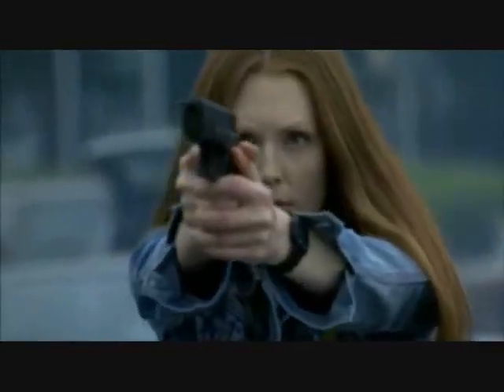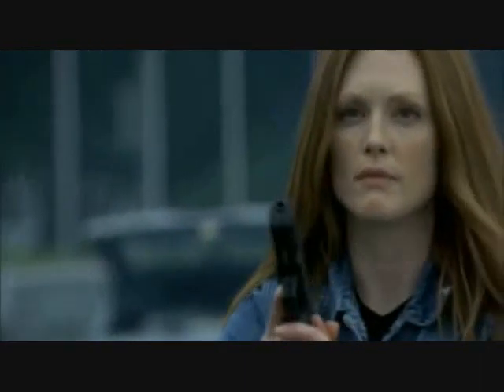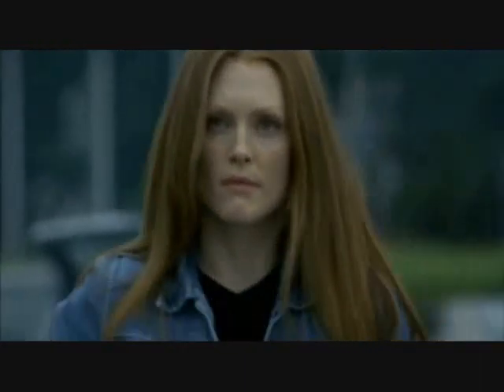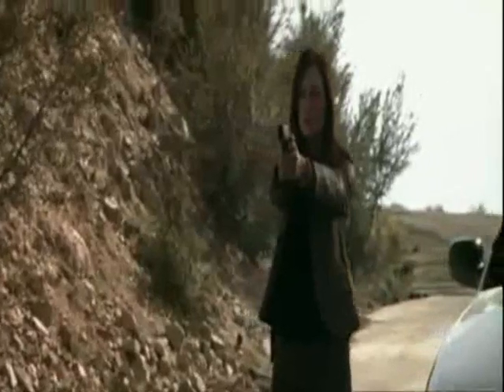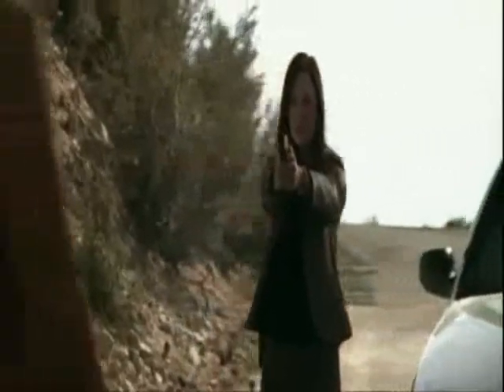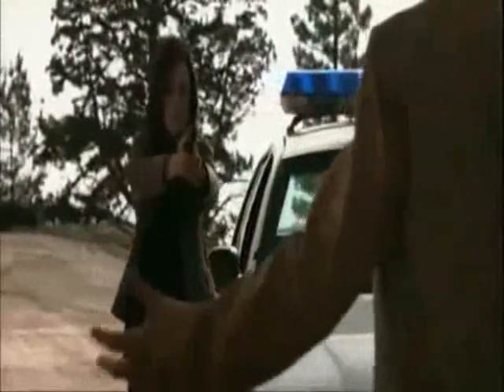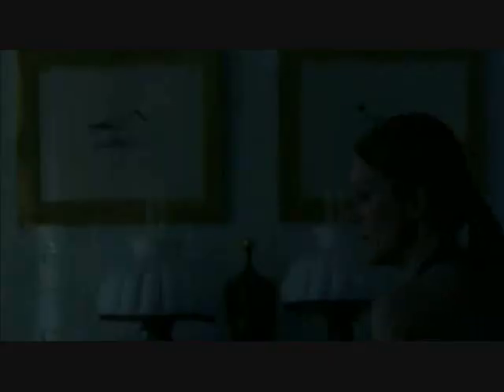Dante Baptiste and Heather Wallace- All That I Am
Dante Baptiste and Heather Wallace from Adrian Phoenix's book series, The Maker's Song.  I chose Jackson Rathbone and Julianne Moore to portray Dante and Heather.